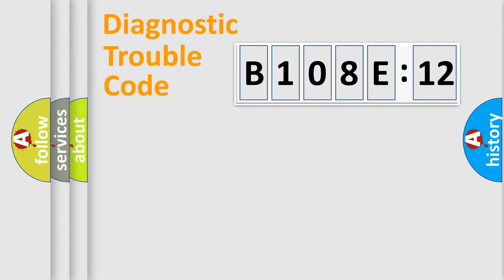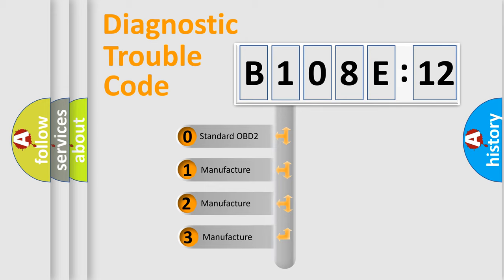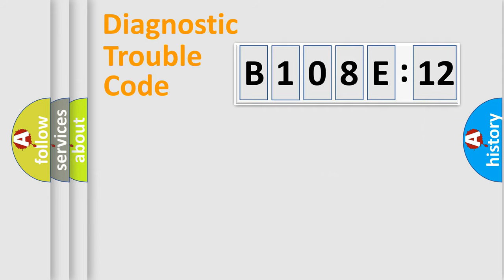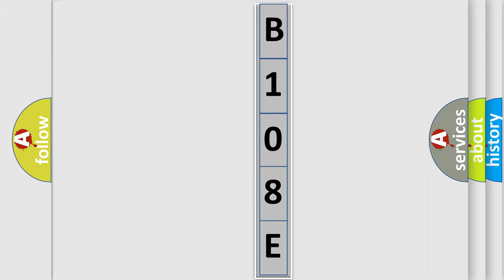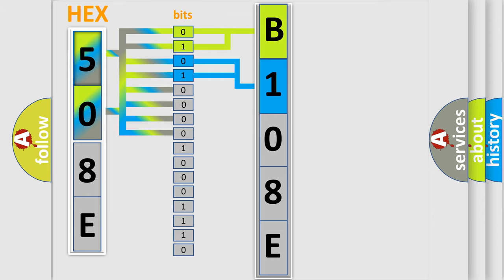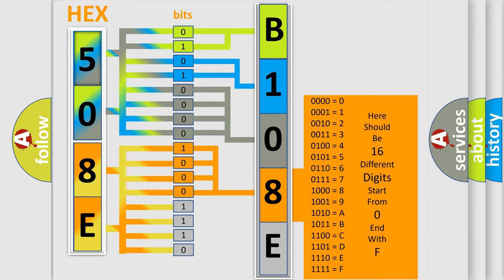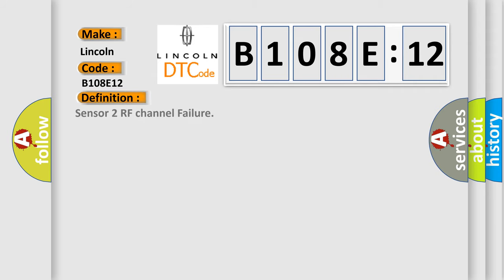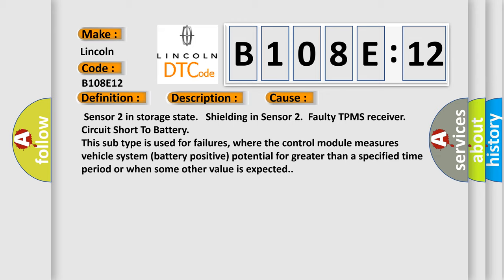DTC Lincoln B108E-12 Short Explanation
Contents:
0:21 Basic DTC analysis according to OBD2 protocol standard.
1:48 Insight into programming
2:58 A diagnostically understandable description of the Diagnostic Trouble Code
3:05 Basic error definition

Make:
Lincoln
Code:
B108E 12
Definition:
Sensor 2 RF channel Failure
Description:
This DTC indicates that the sensor has either failed to learn or has successfully learned and the receiver did not receive messages from the learned sensor for 9 minutes.
Cause:
 Sensor 2 in storage state. Shielding in Sensor 2.Faulty TPMS receiver
Failure Type: